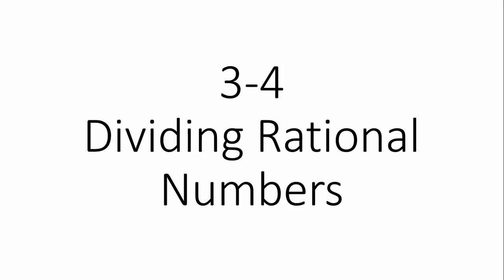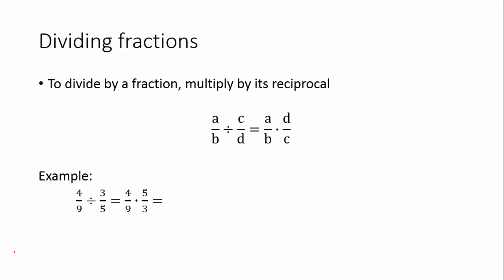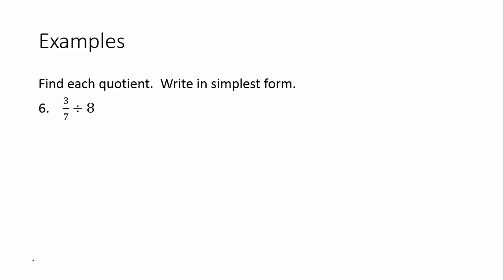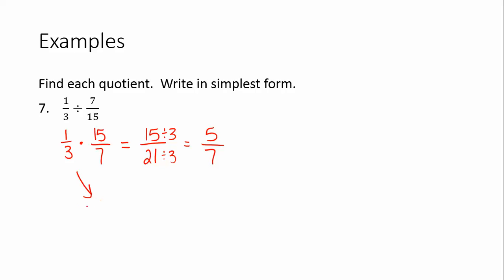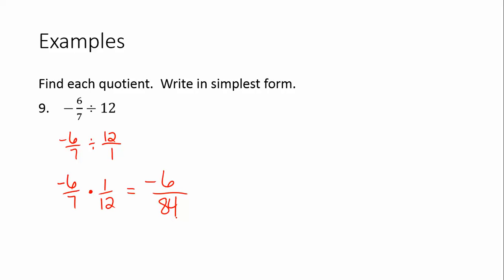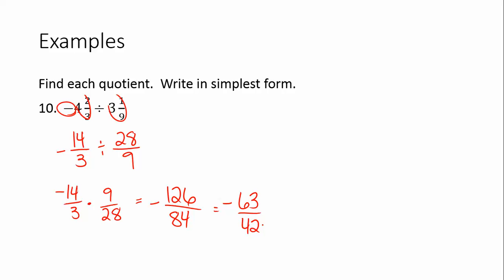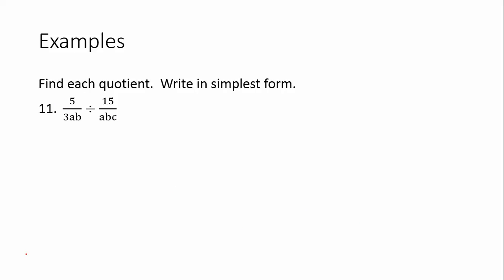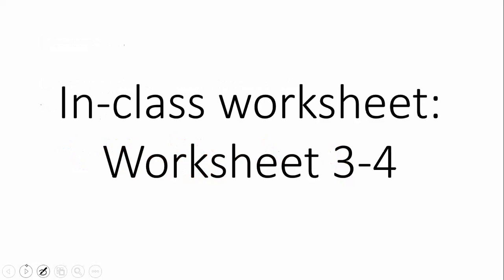3 4 Dividing Rational Numbers